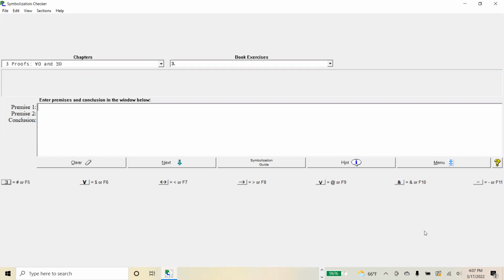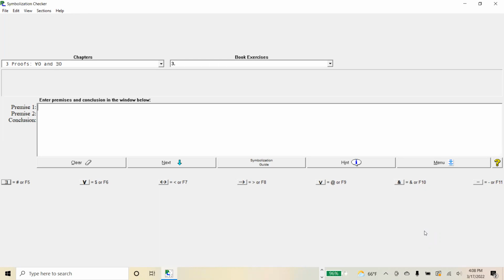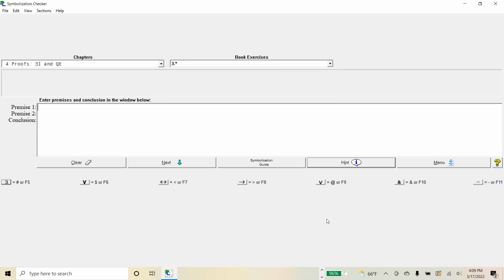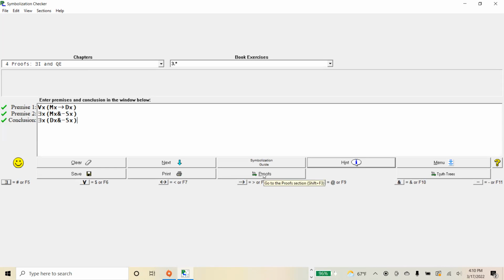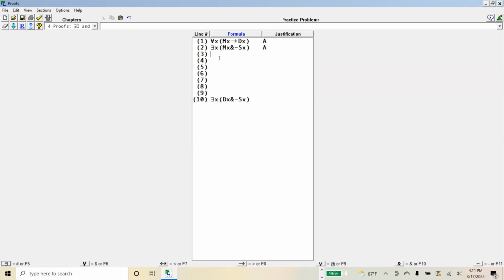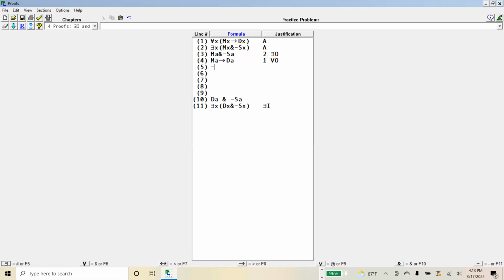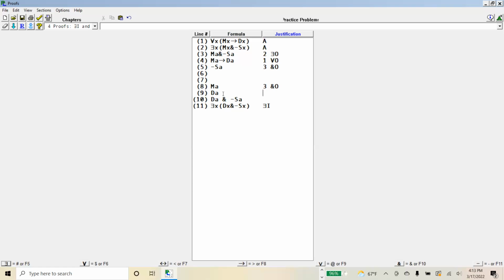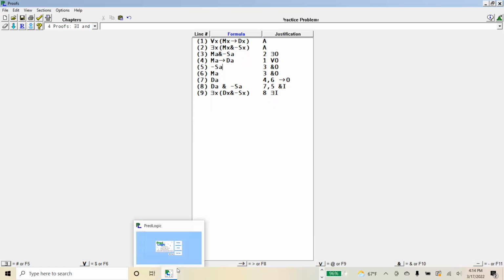Doing Proofs in the PredLogic software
This video will explain how to do proofs in the PredLogic software for Howard Pospesel's book "Introduction to Logic: Predicate Logic"